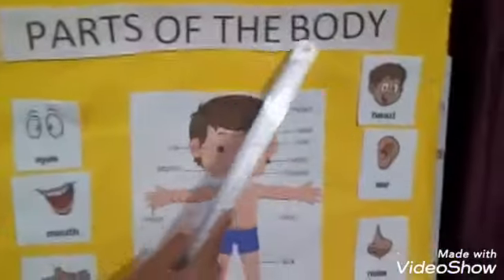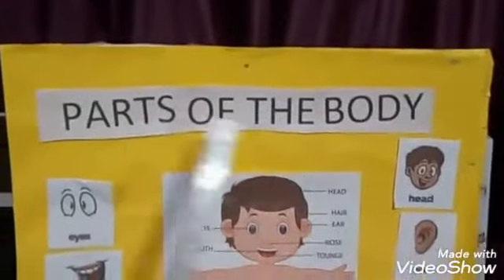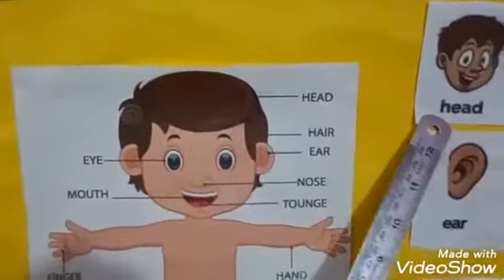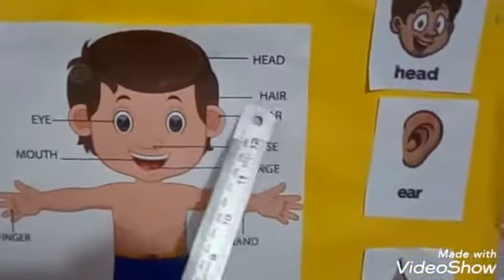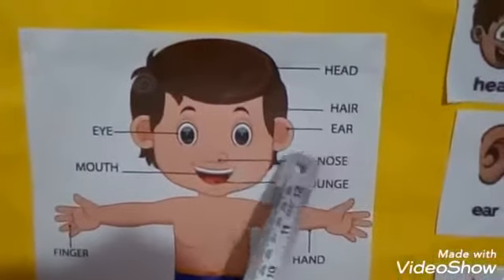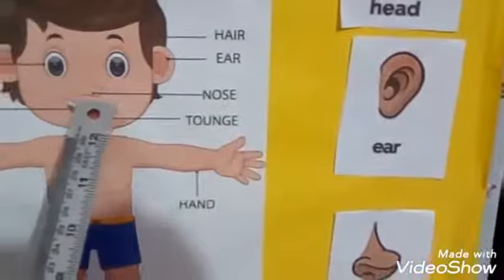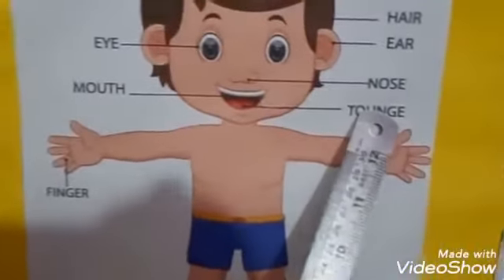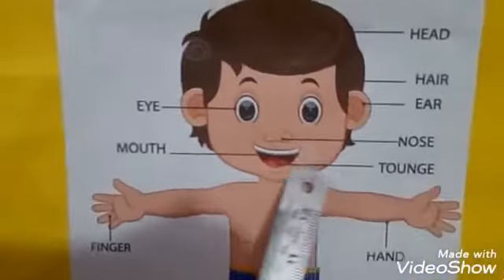LPSRS_STD_NUR B_ G.K. (Oral) Topic : Revision of parts of the body, fruits and vegetables